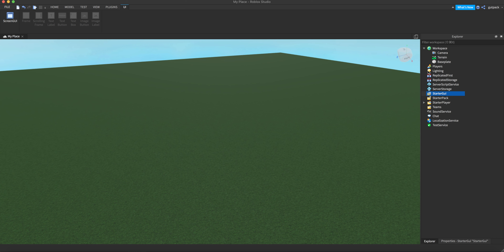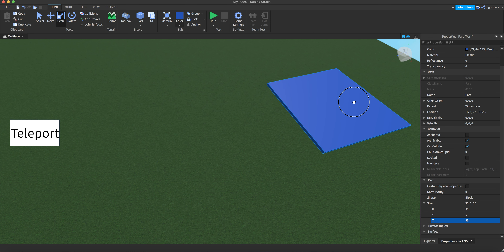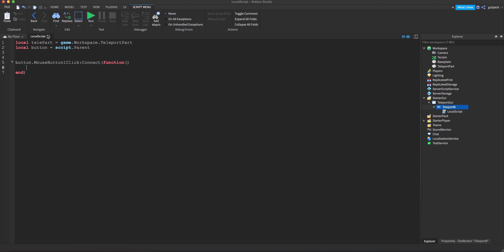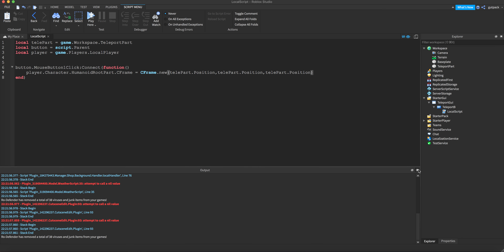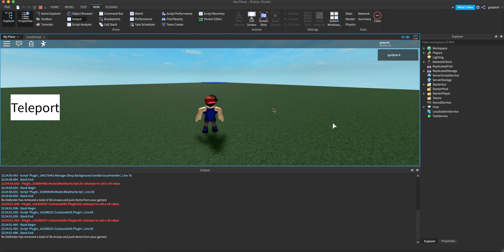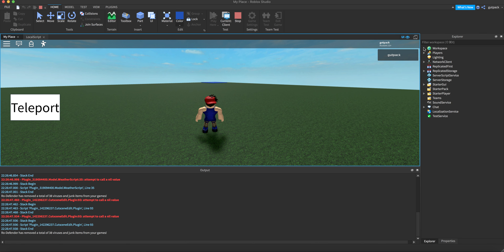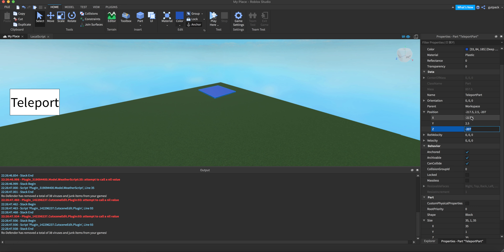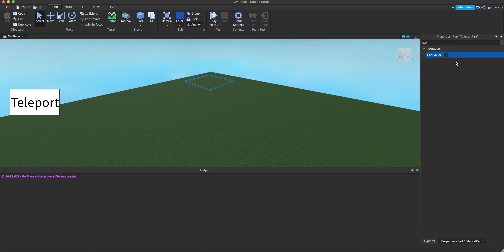How To Make A Teleport Button In Roblox Studio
In this video, I teach you how to make a teleport button and how to code it. Teleport buttons can very useful if you want someone to teleport to a given location after they click the button.